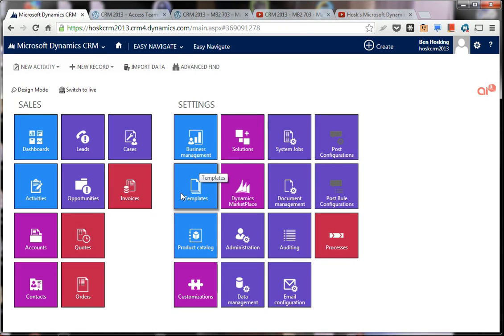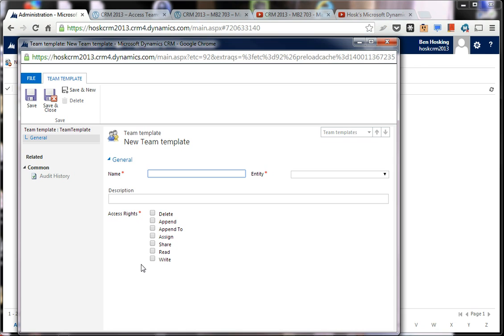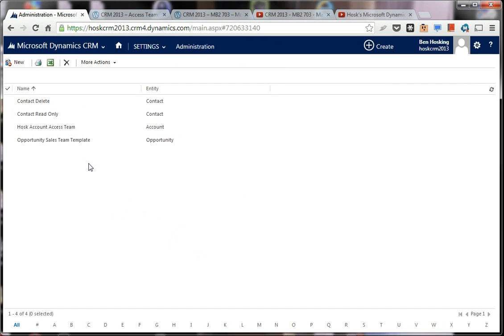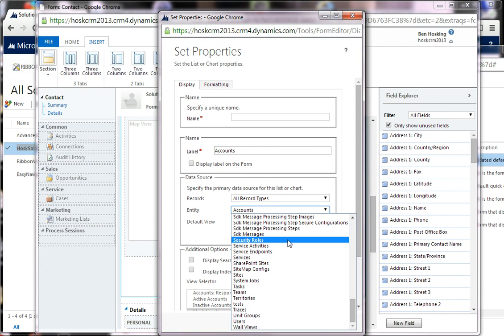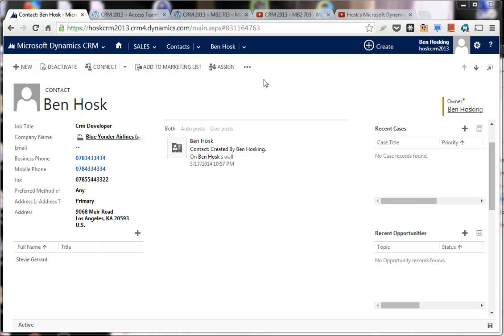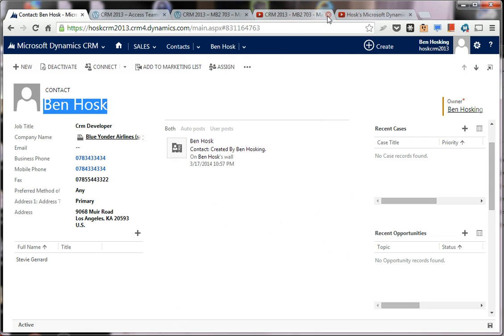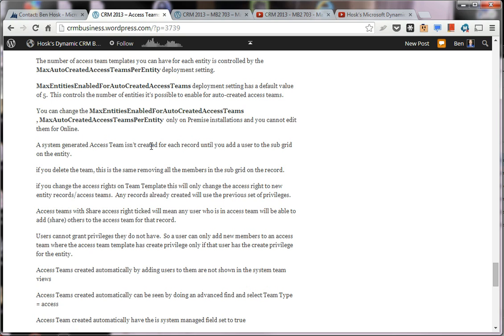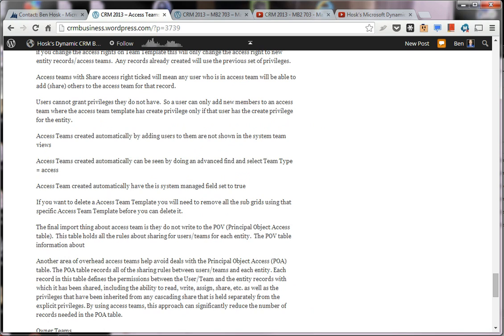CRM 2013 - MB2-703 - Access Teams and Access Team Templates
Shows how to use Access Teams and Access Team Templates which is new CRM 2013 functionality.

Access Teams DO write to the POA table, I get this wrong in the video

I also go through key information you will need to know for the MB2-703 CRM 2013 Customization and Configuration certification.